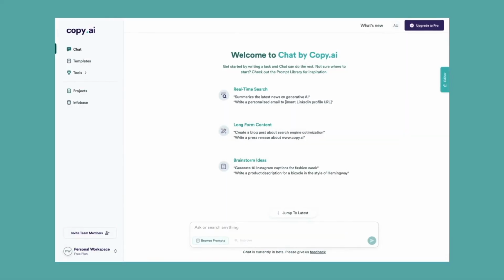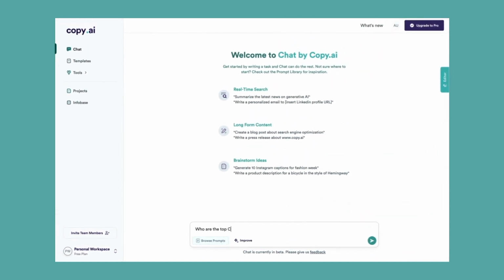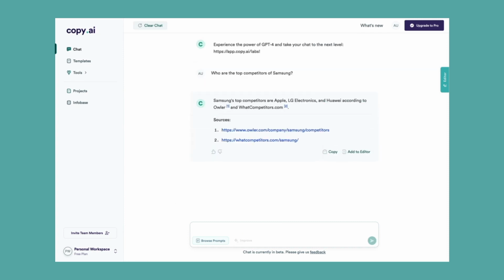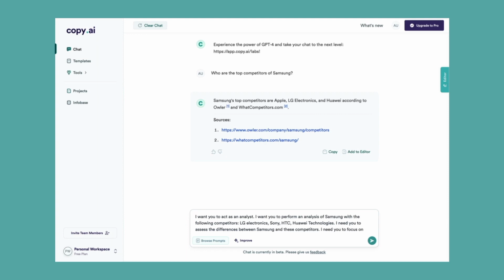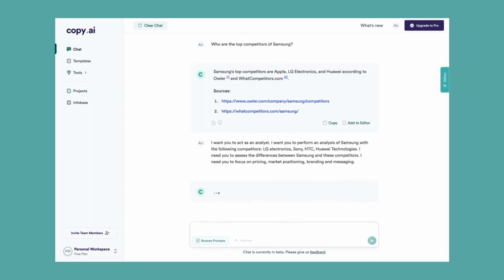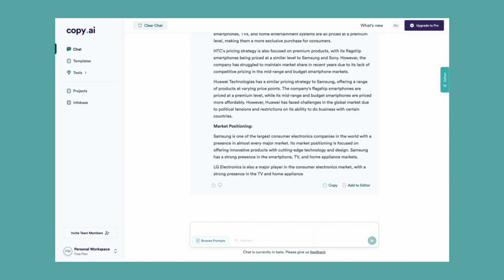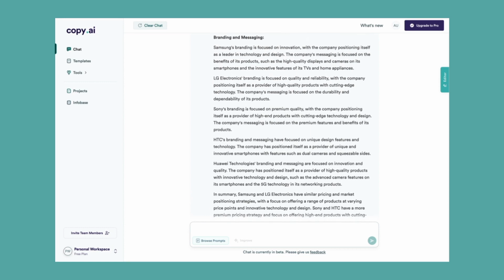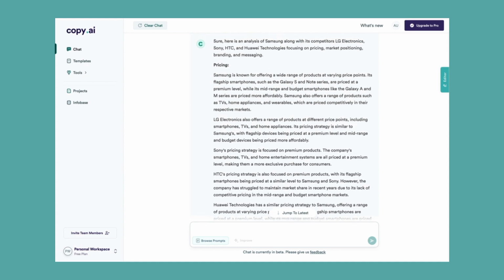How to Analyze Your Competitors Using Copy.ai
In this video, we'll be showing you how to use Copy.ai to analyze your competitors' and their respective industries. Copy.ai is a tool that allows you to see whose who in the fastest way possible using generative AI that's connected to the internet.